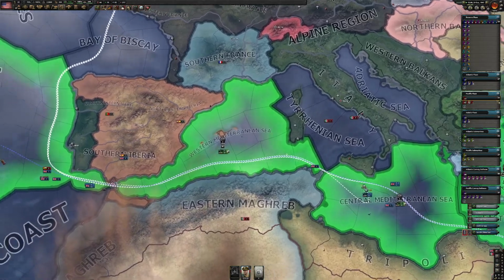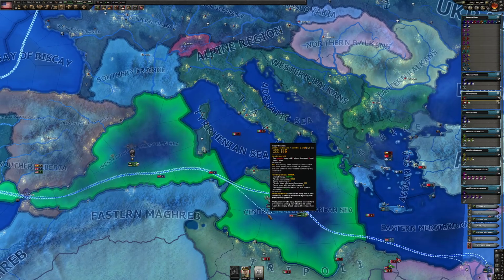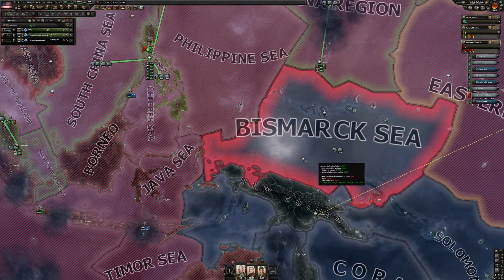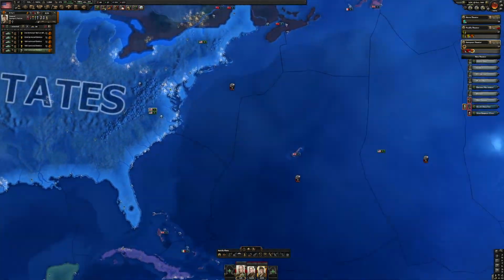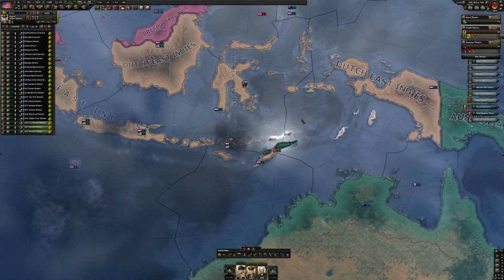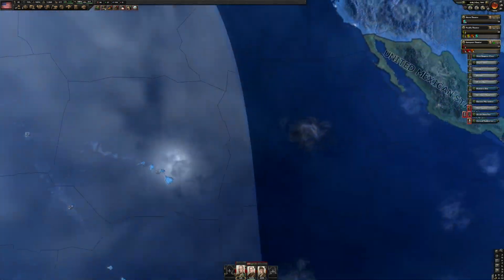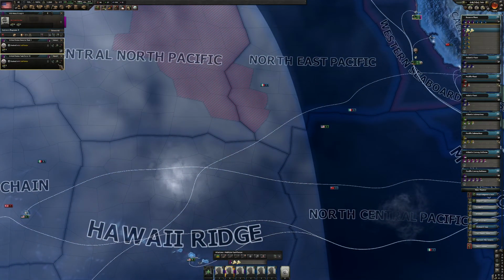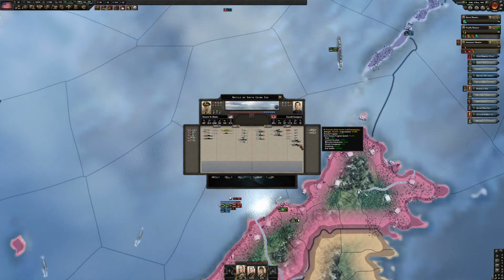Hearts of Iron IV, Historical USA, Boosted Enemies, Part 8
After muted results in North Africa due to logistical issues, we decide to make landfall in Greece.  Time is running out for the Soviet Union and we're trying anything to divert German forces away from the Soviets.

Hearts of Iron 4, All DLC, No Step Back Version